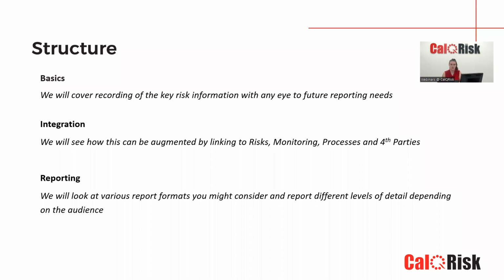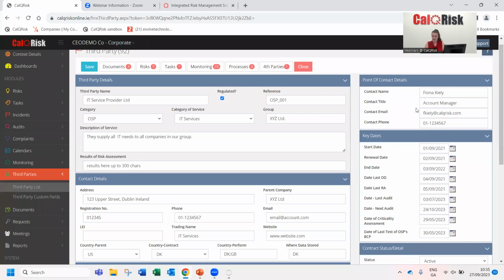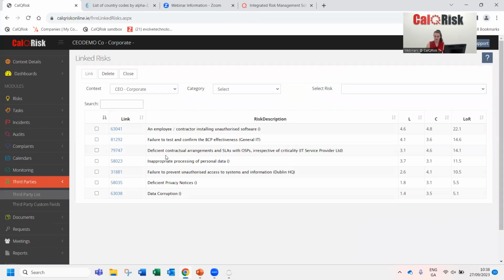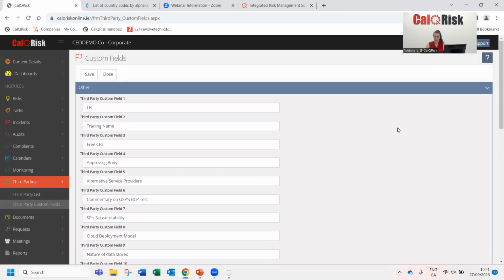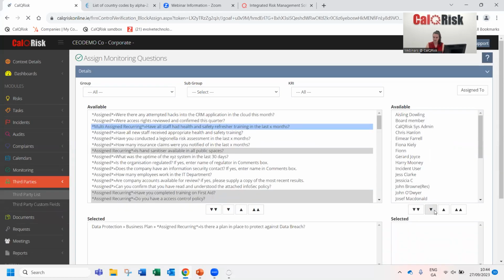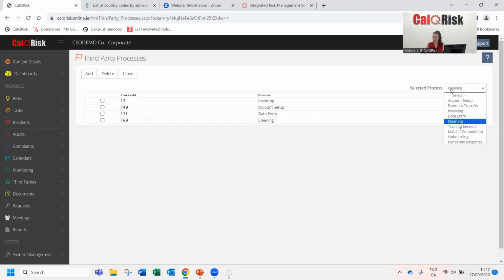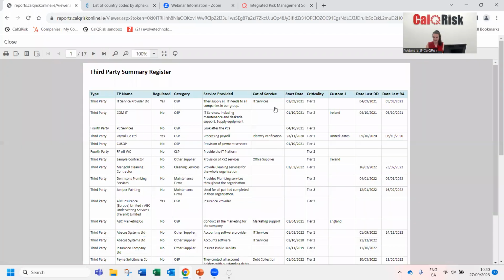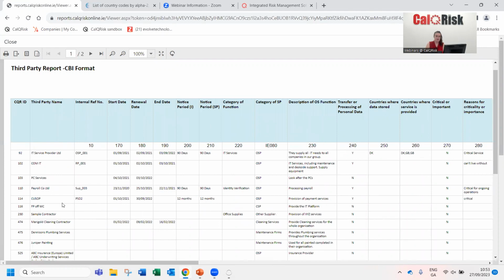Third Party/Service Provider/Agent Management